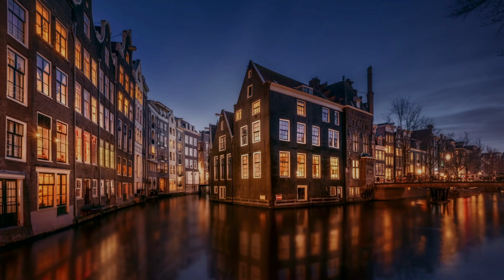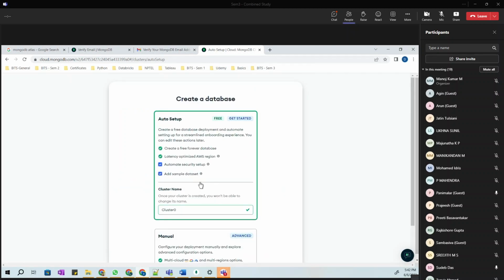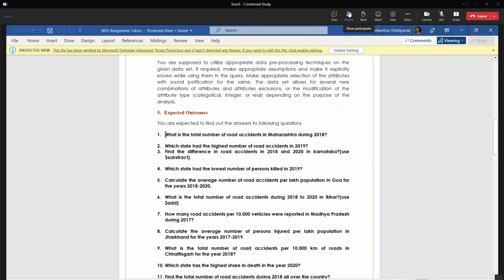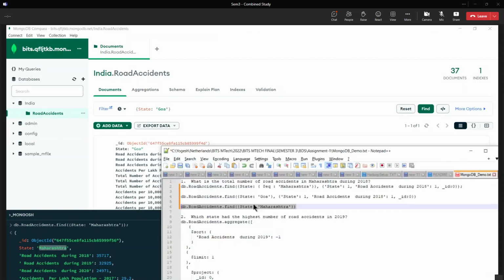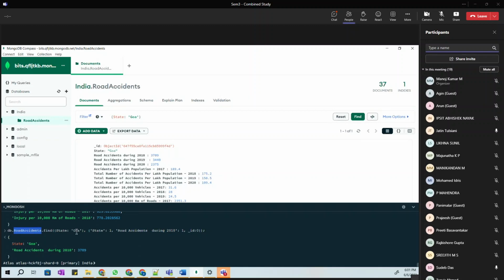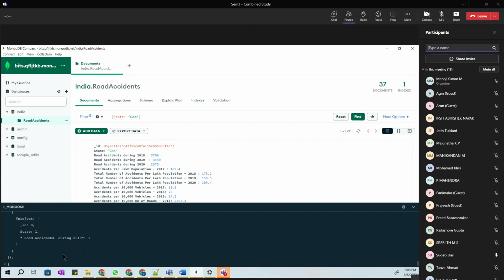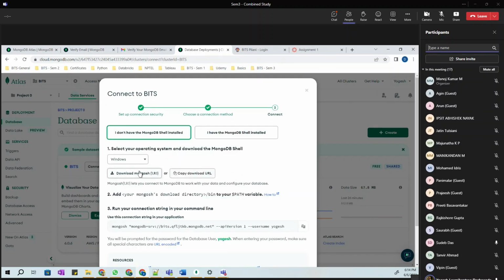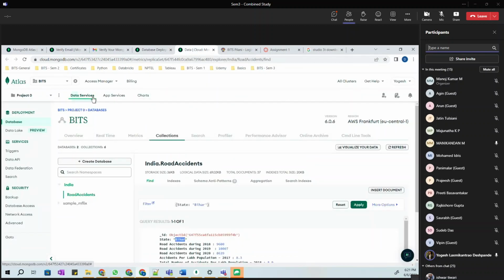2023 06 06 MTech Peer Yogesh BDS MongoDb Assignment